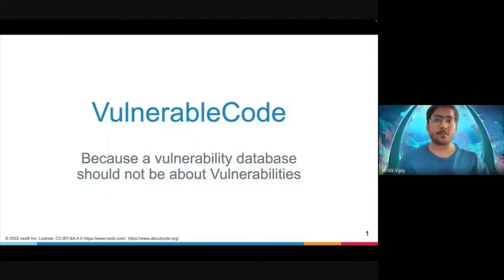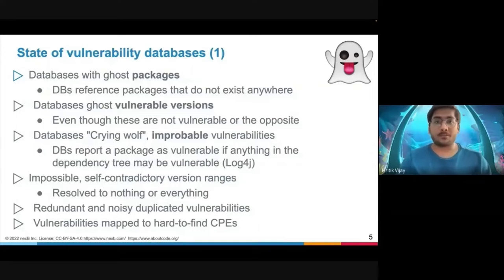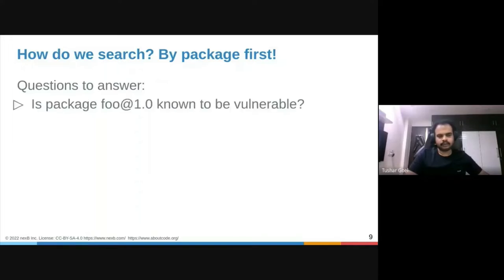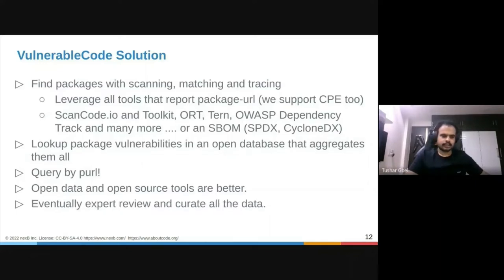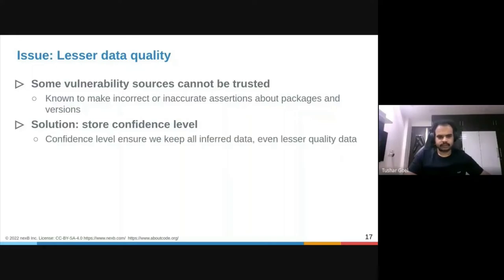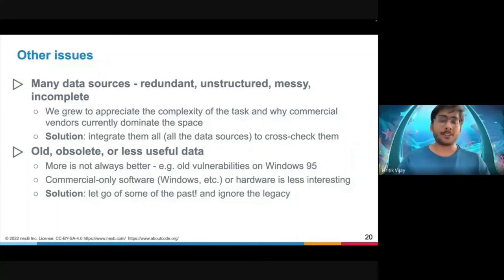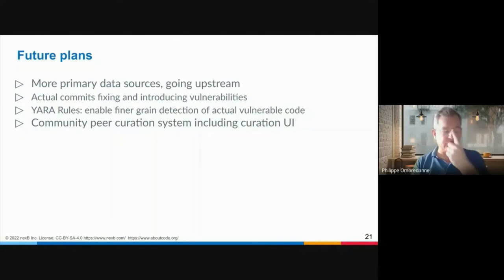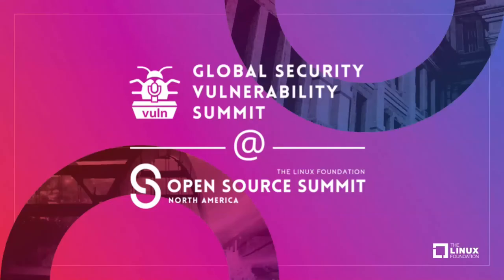A Vulnerability Database Should Not Be About Vulnerabilities! - Hritik Vijay & Tushar Goel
A Vulnerability Database Should Not Be About Vulnerabilities! - Hritik Vijay, Independent & Tushar Goel, AboutCode.org and nexB Inc.